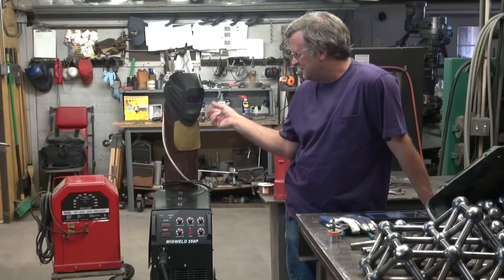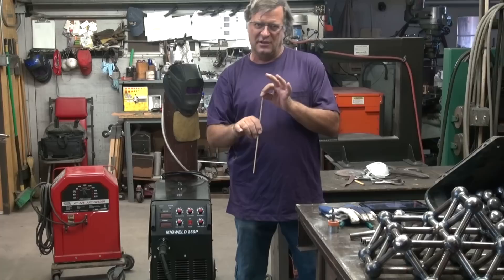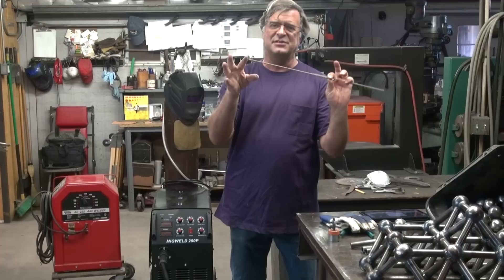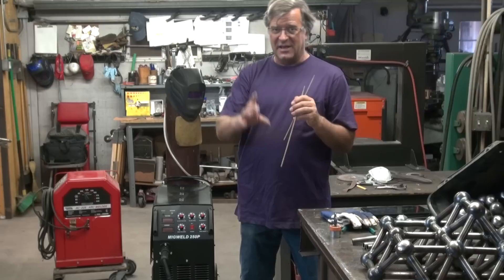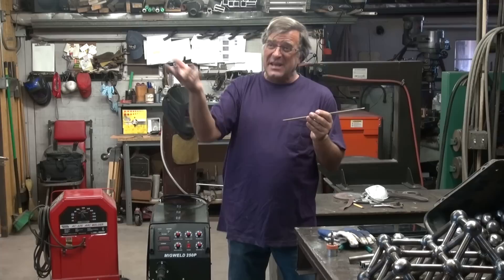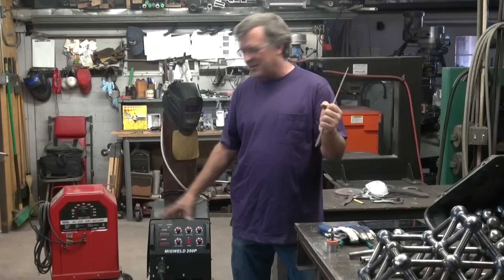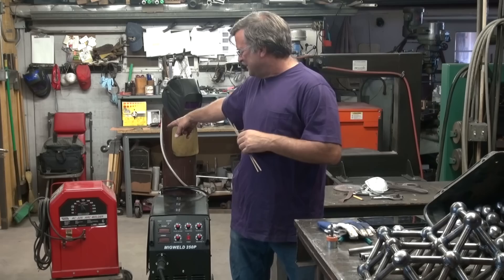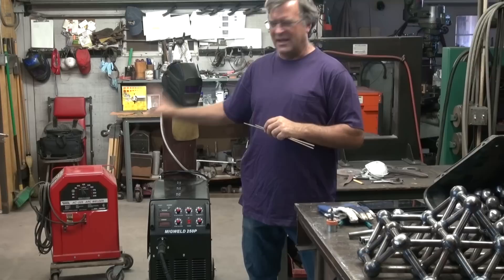MIG Welding vs. Arc Welding - Which Welder When? - Kevin Caron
- Artist Kevin Caron answers a YouTube viewer's question about when to use a MIG welder and when to use an arc welder. Caron explains the difference between SMAW (Shielded Metal Arc Welding), or arc welding (also called "stick welding") and GWAW (Gas Metal Arc Welding), or MIG welding, then explains why he tends to use his MIG welder more. Still, he explains, the arc welder is great for thick metal and to use outside or in windy conditions, while the MIG is handy for long production runs because of its spool of wire, tacking and thinner metal. With its electrodes, arc tends to be messier and requires more clean up than the MIG, too.